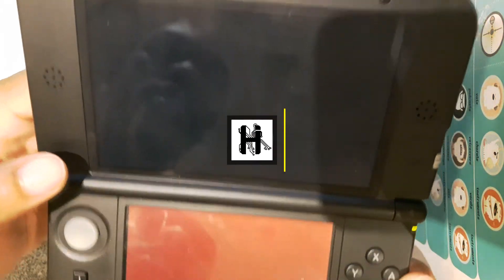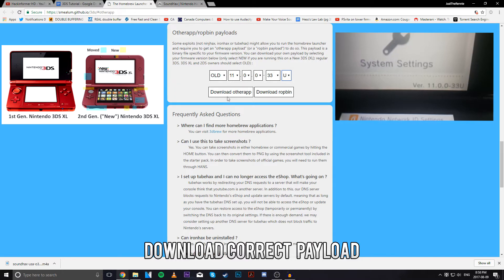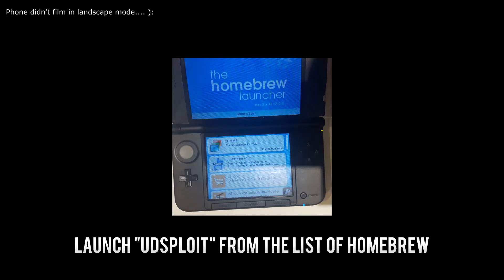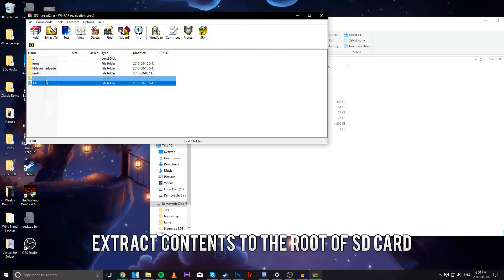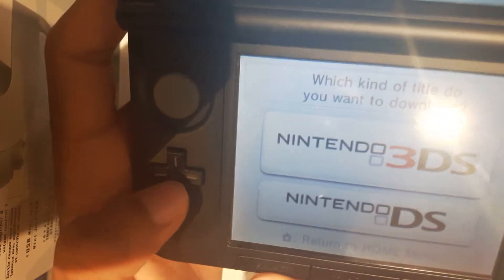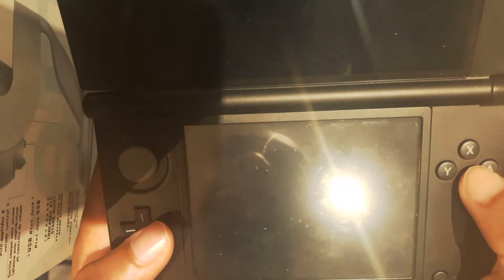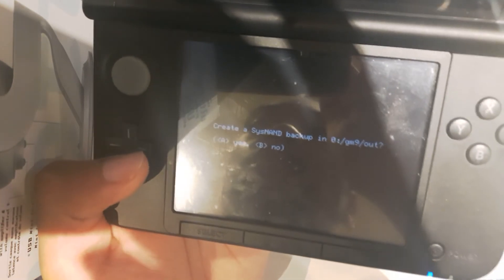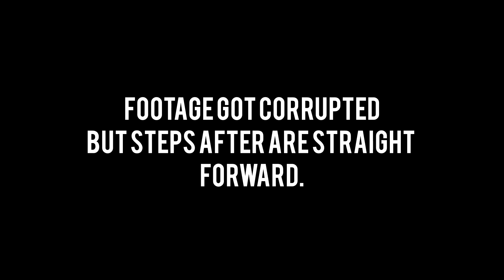[EASY] 3DS/2DS CFW Boot9Strap Tutorial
Works with any 3DS/2DS models including the new 3DS/2DS.
System must be between firmware 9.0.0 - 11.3

Site: Hackinformer.com